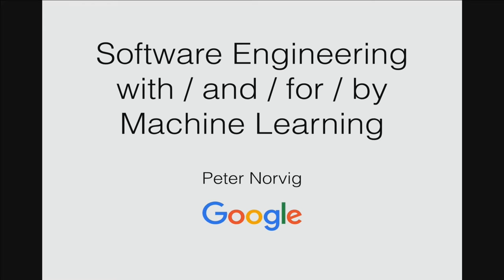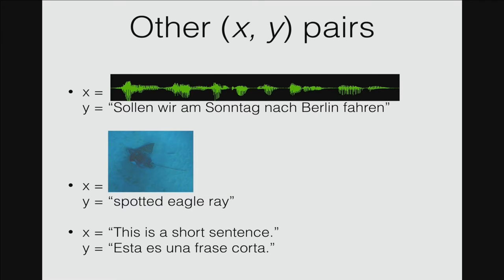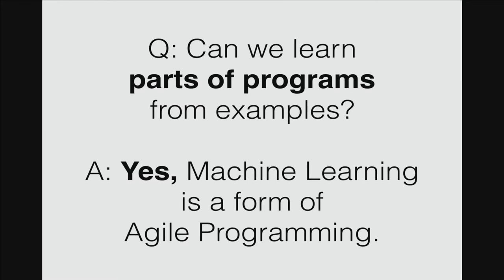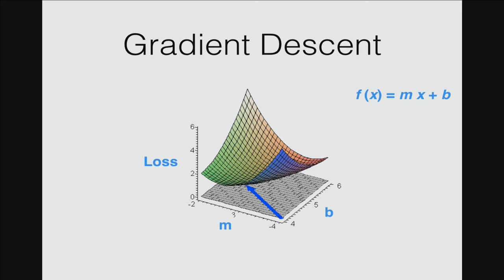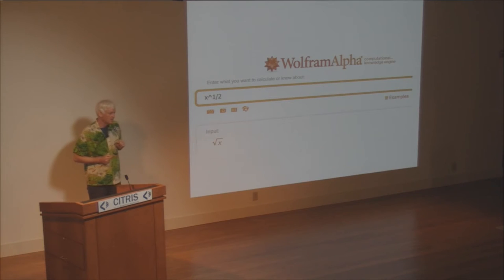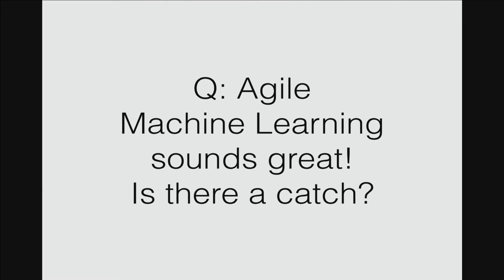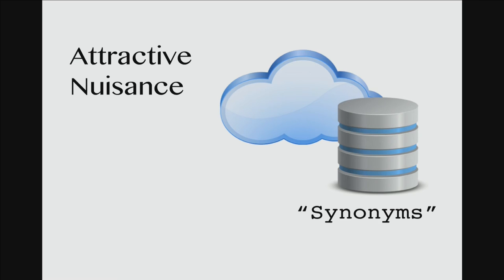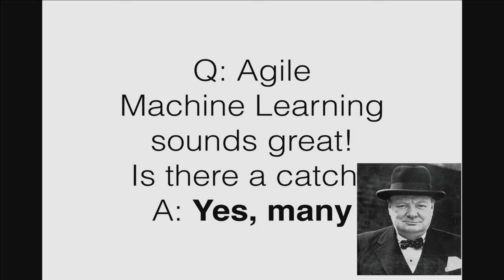Software Engineering with/and/for/by Machine Learning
Peter Norvig is a Director of Research at Google Inc. Previously he was head of Google's core search algorithms group, and of NASA Ames's Computational Sciences Division, making him NASA's senior computer scientist. He received the NASA Exceptional Achievement Award in 2001. He has taught at the University of Southern California and the University of California at Berkeley, from which he received a Ph.D. in 1986 and the distinguished alumni award in 2006.